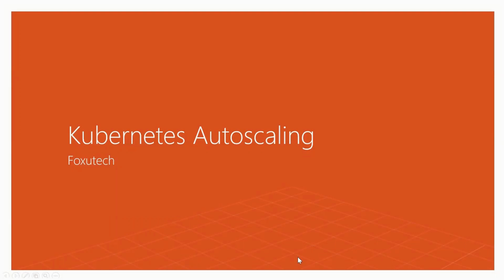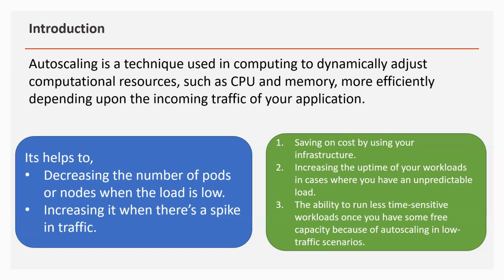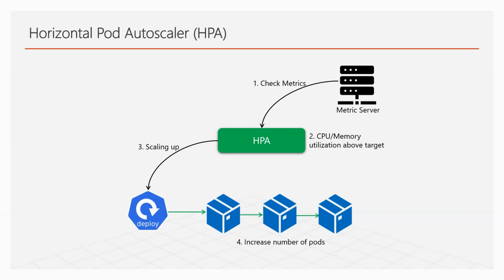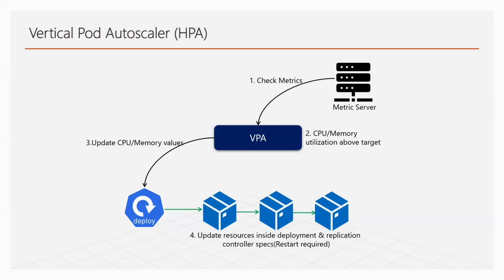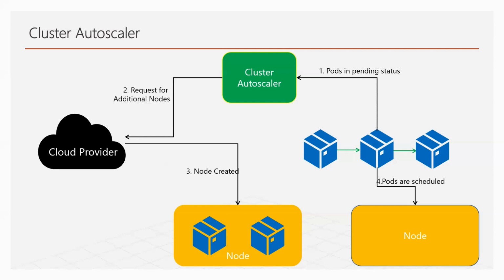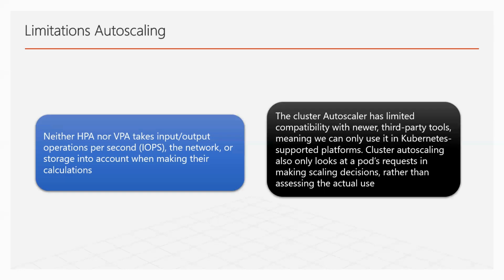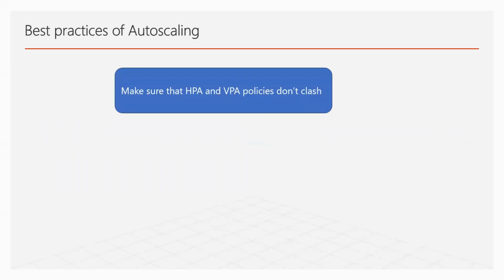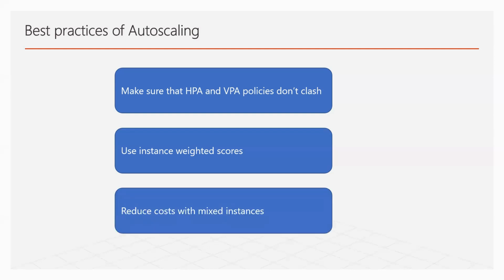Kubernetes Autoscaling - Explained | FoxuTech | Kubernetes Learning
In this video, we have explained about Kubernetes Autoscaling